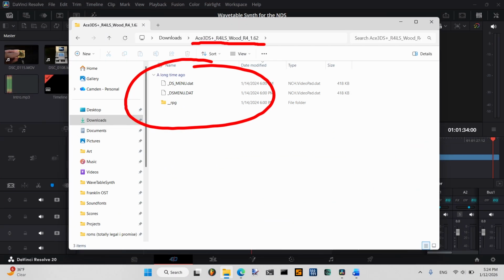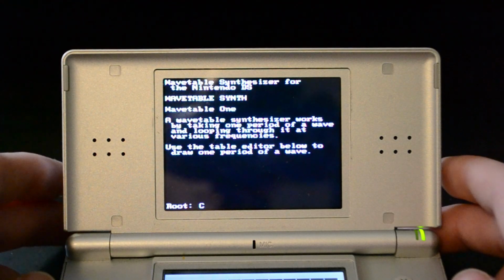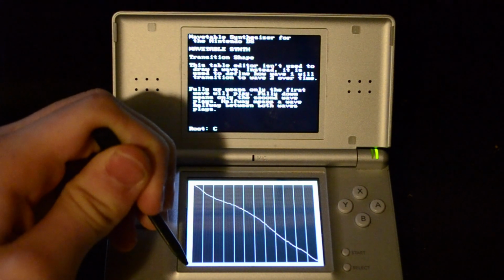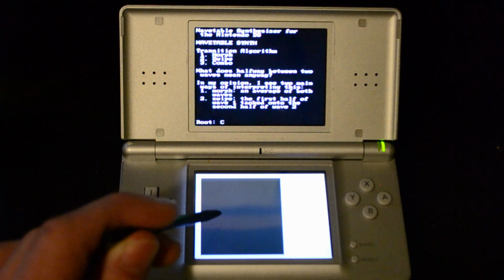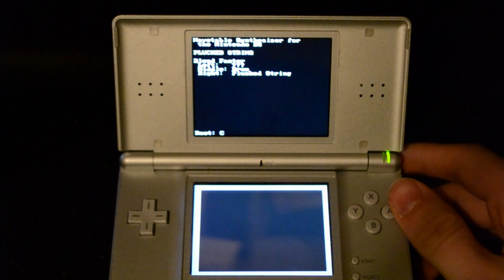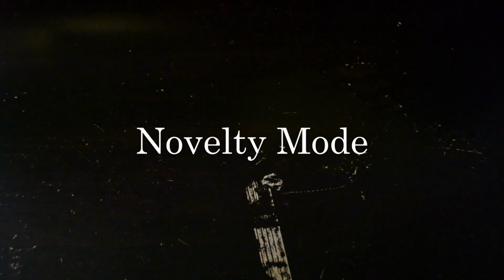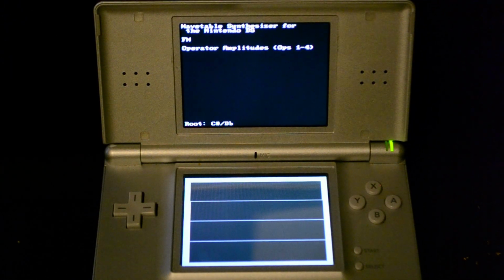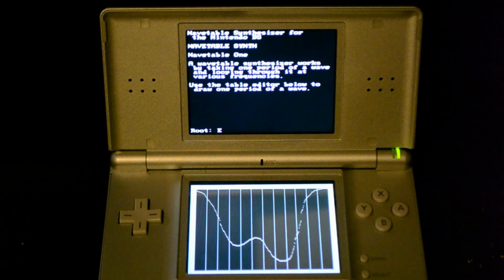Wavetable Synthesizer for the Nintendo DS - Tutorial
Here's the link to the file. Just click on the asset WaveTableSynth.nds to download!

Discord Server for people who need help getting a flash cart set up: